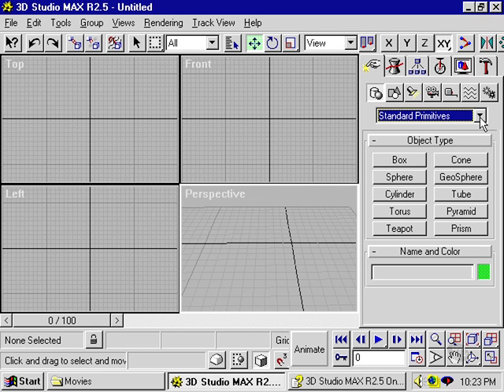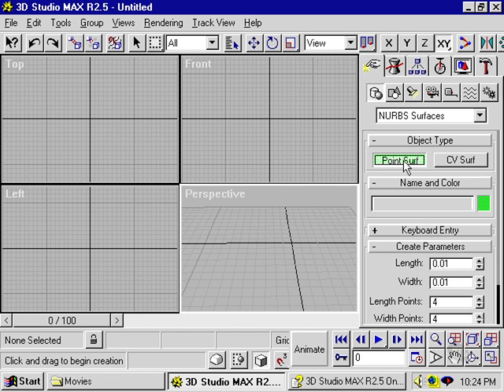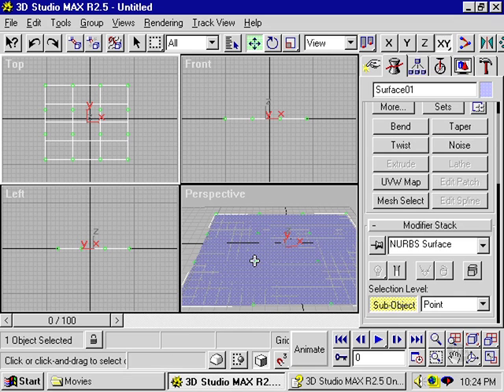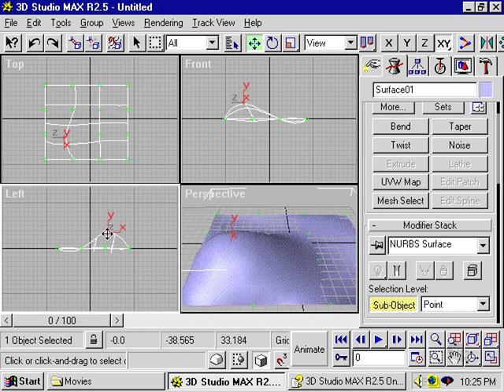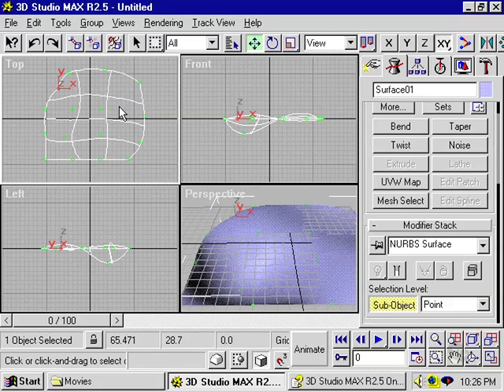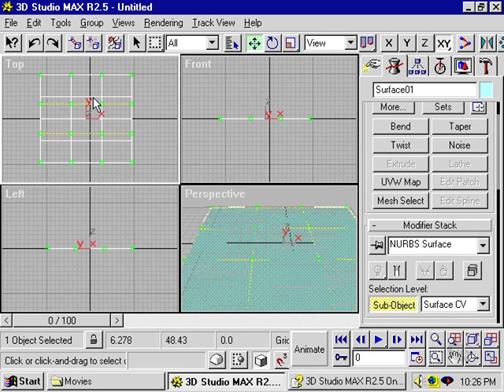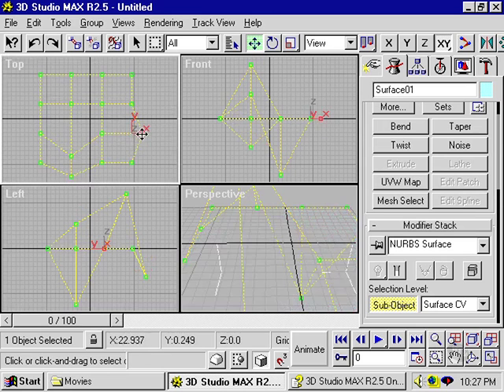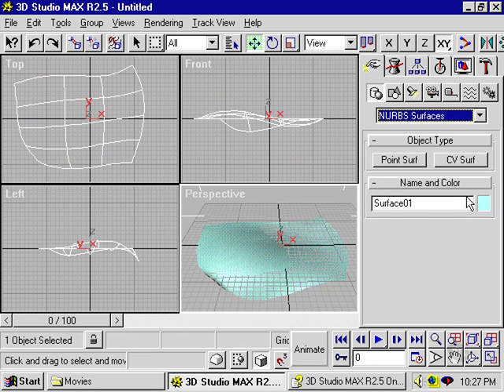66 Nurb Surfaces